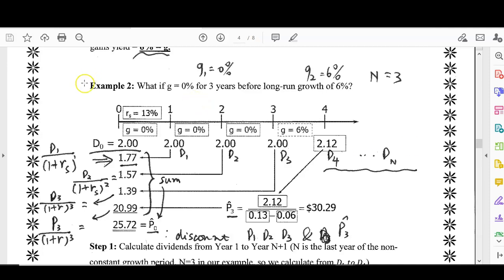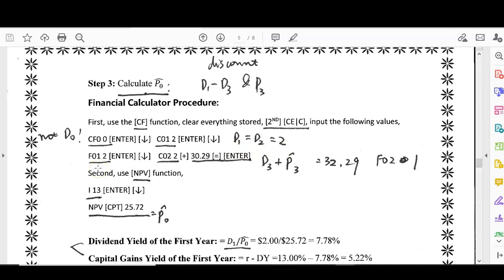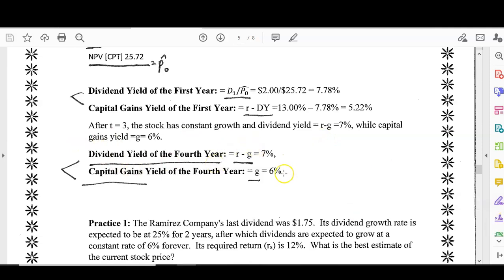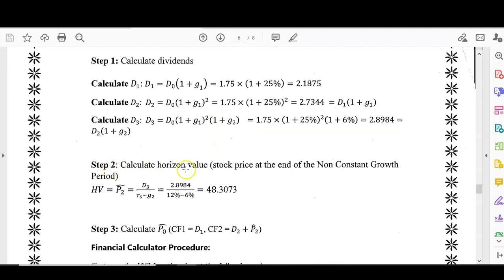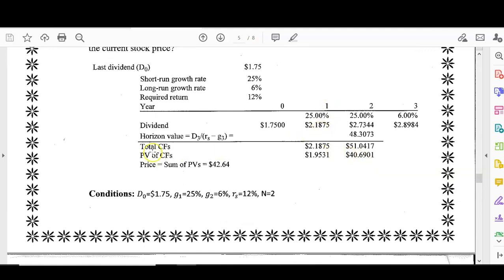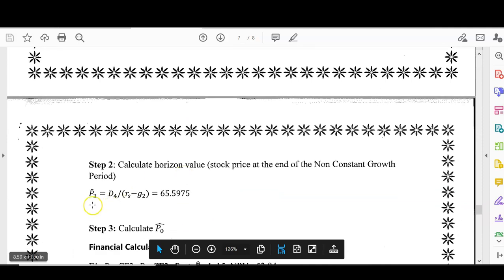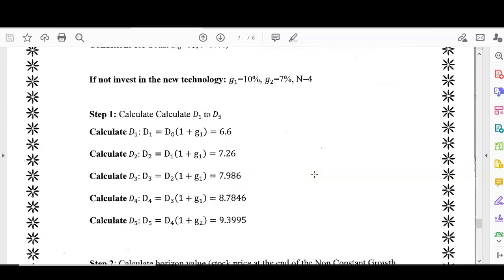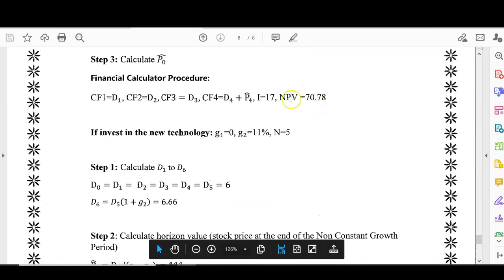Chapter 6 Class 2 Part 2